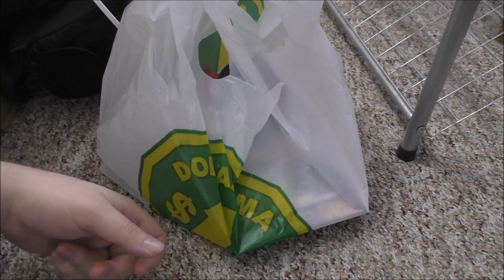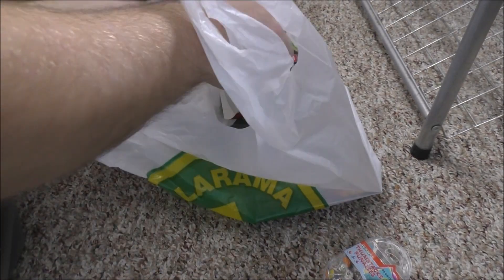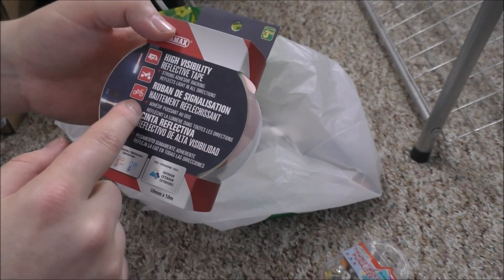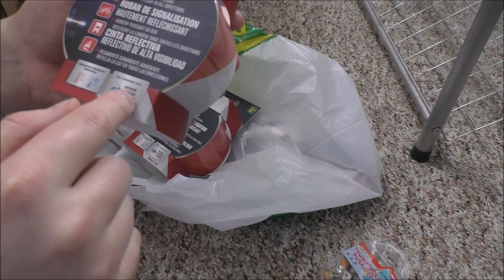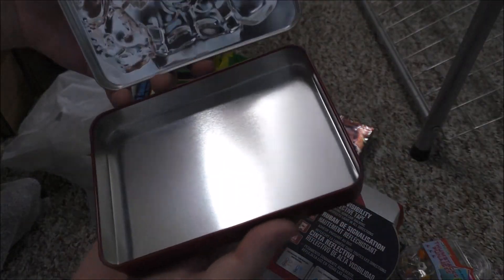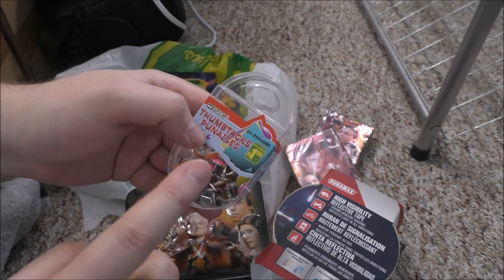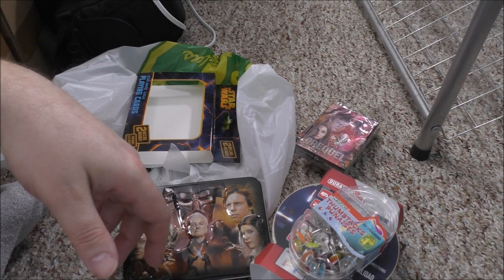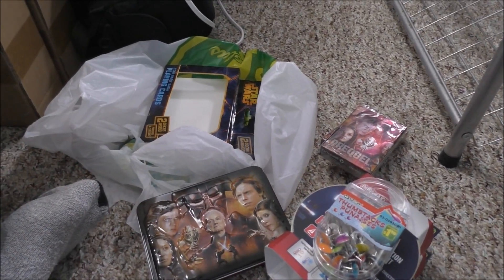Dollar Store Run